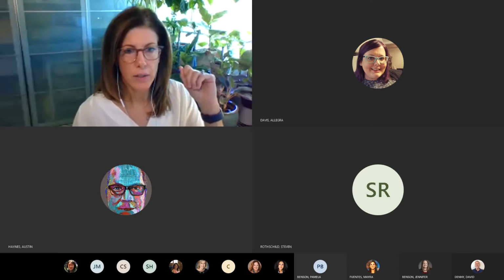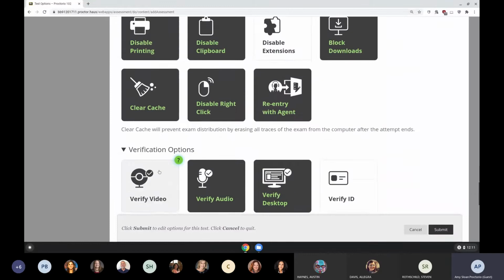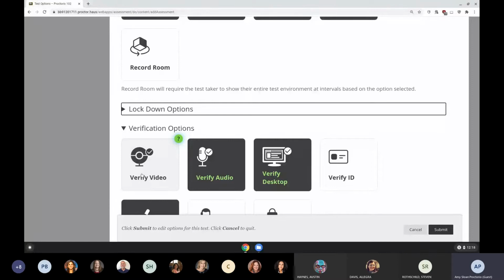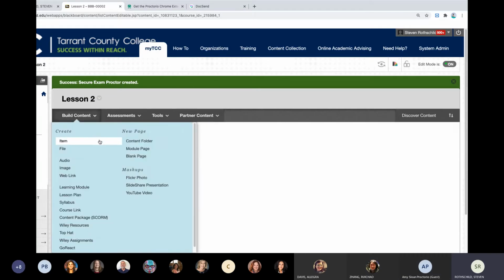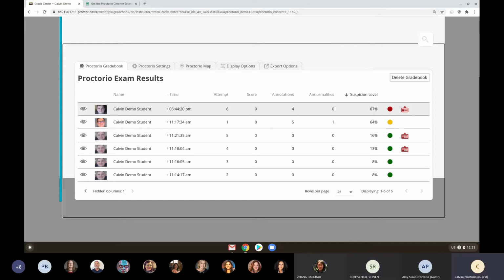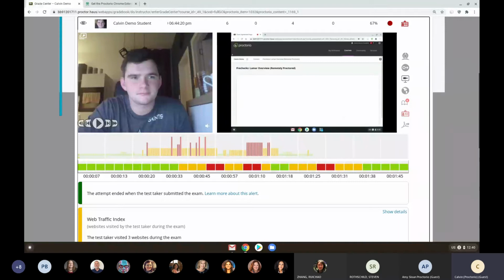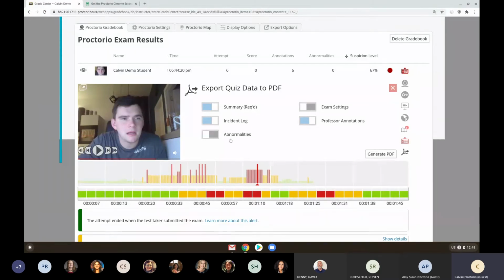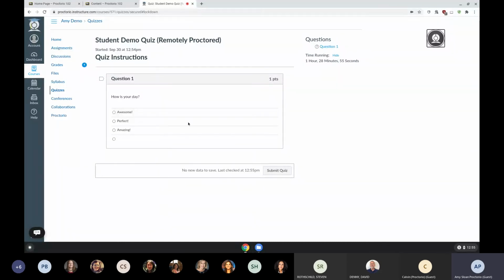Faculty Webinar Proctorio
Learn to set up Proctorio in your course, how to adjust and use various Proctorio tools and setting, and see the student view of getting started and taking a test.